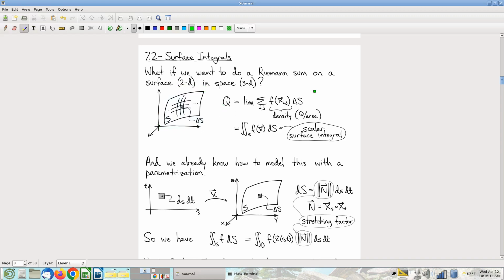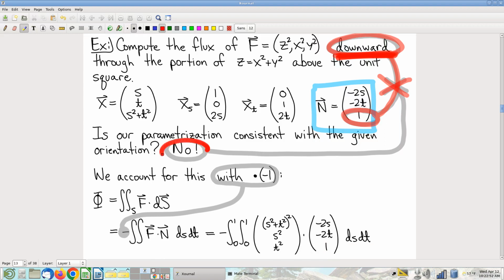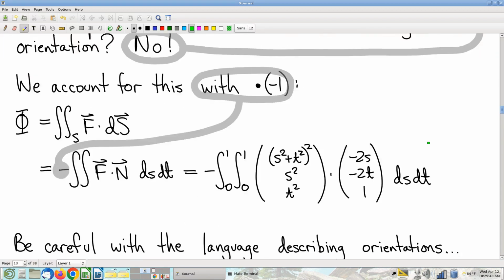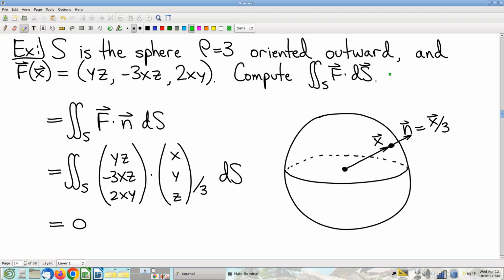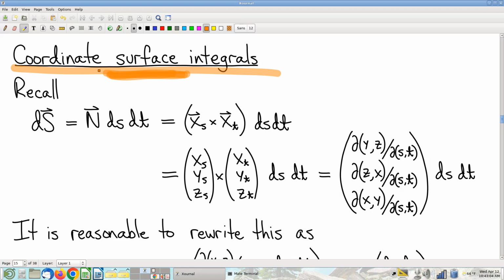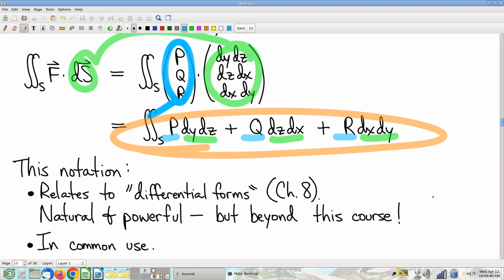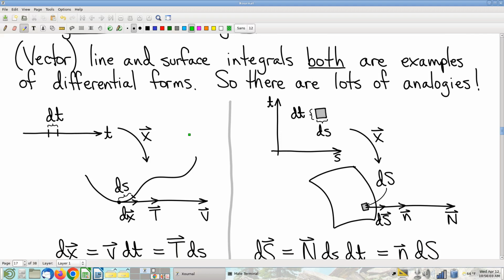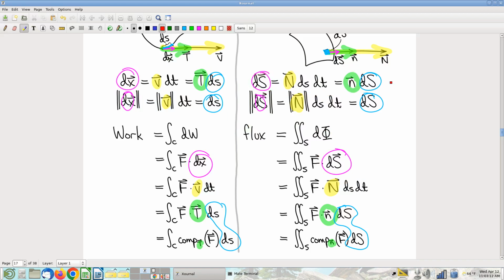Math 219-01, 2023-04-12